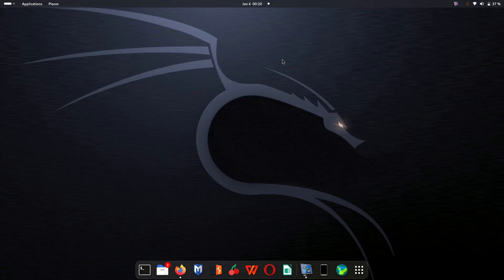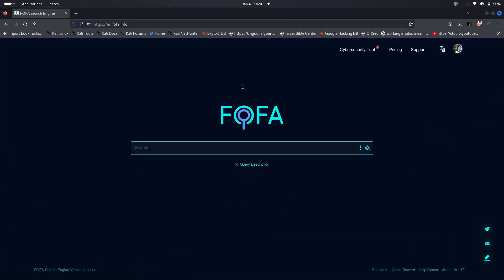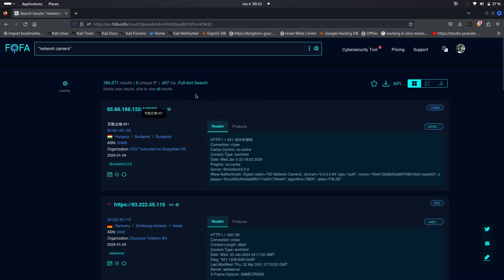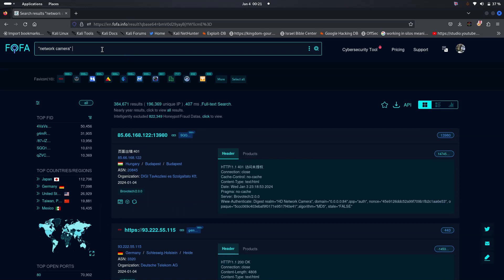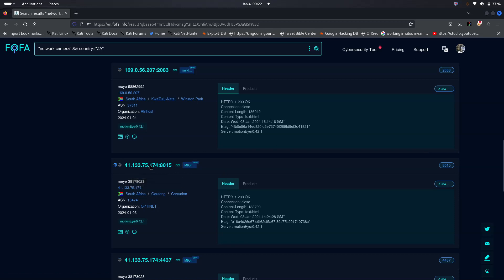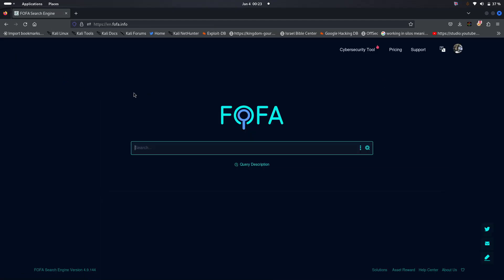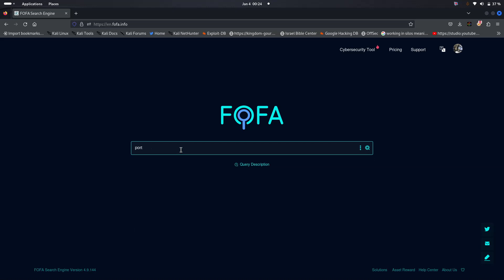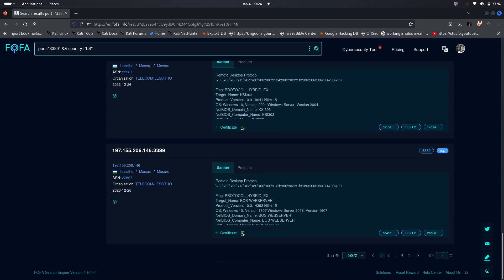NEW CYBER SECURITY TOOL YOU MIGHT NEED IN 2024 FOFA Search engine for IoT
Hello everyone, in this video lets explore a new cyber security search engine for hackers you may need for reconnaissance or OSINT operations for monitoring and penetration testing.